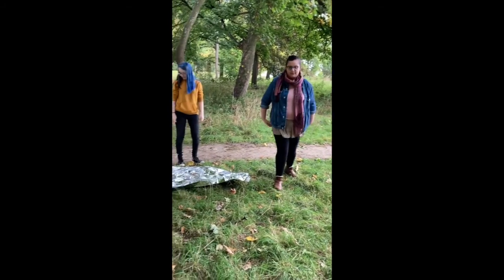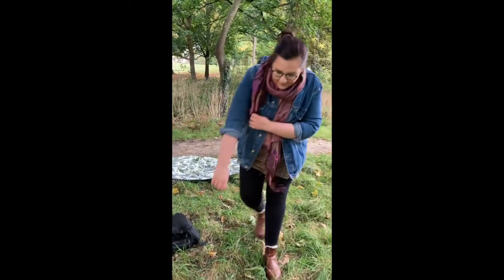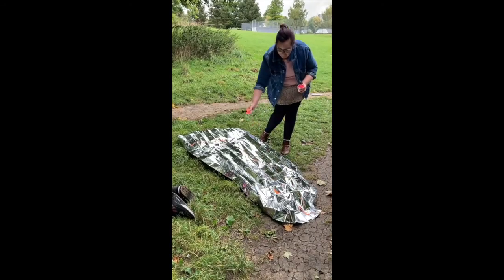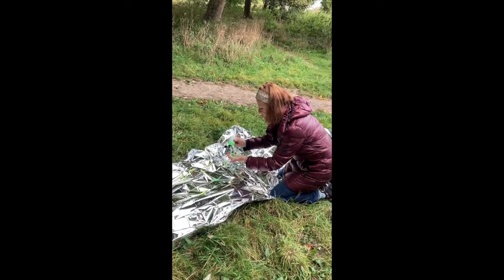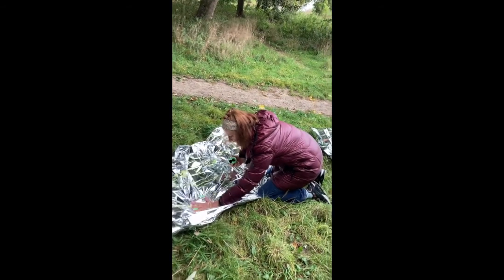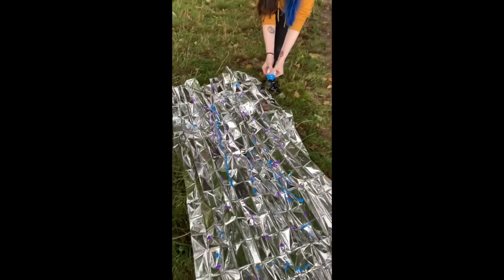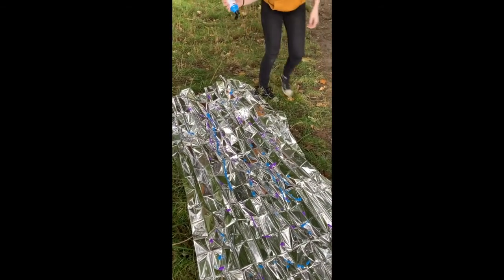The Three of Us (Creating Work 3: Emergency Blankets) Artists in THEIR Residence at The Wilson 2020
Each summer The Wilson invites artists into the museum to take over a gallery, as an artist in residence. This year, we felt it was more important than ever to give 6 local artists a platform to exhibit their work and engage with local audiences. We have revised the traditional format for the residencies so they can take place safely form the artists home or studio, yet still have a presence within the gallery when The Wilson reopens in 2021, in the form of a group show.